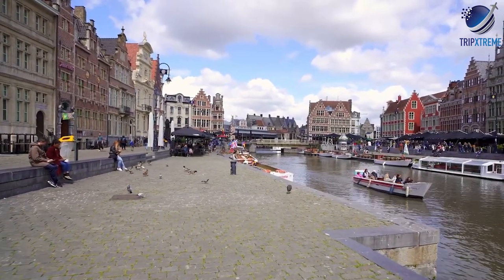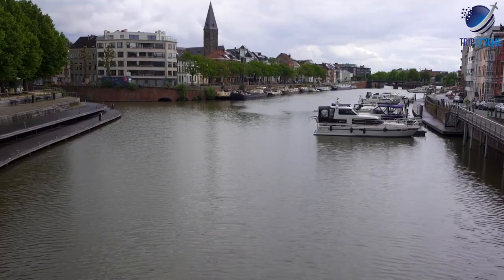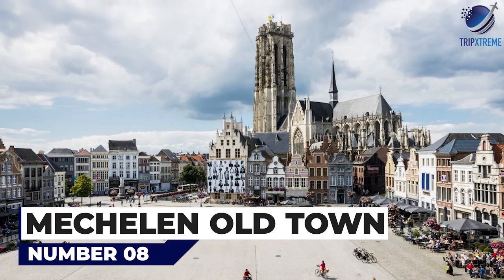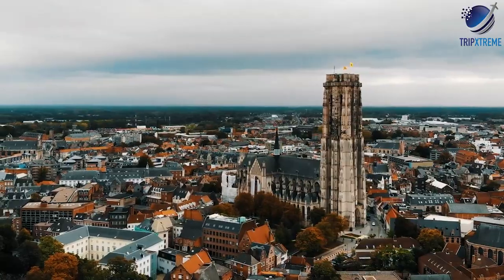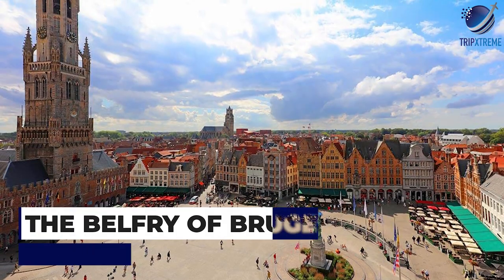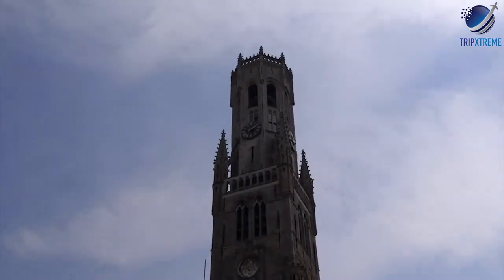Top 10 Places to Visit in Belgium 2024 | Europe Travel Guide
Discover the top 10 places to visit in Belgium in 2024! From the stunning canals of Bruges to the vibrant cities of Brussels and Ghent, Belgium offers a mix of history, culture, and natural beauty. Join us on this virtual journey and find your next Belgian adventure. Let's explore the best of Belgium together.

CHAPTERS:
0:00 Intro
1:11 #10 Waterloo
1:53 #9 Ghent's Canals
2:39 #8 Mechelen Old Town
3:21 #7 Meuse Valley
4:05 #6 Basilica of the Holy Blood, Bruges
4:46 #5 Ghent's Gravensteen and Old Town
5:38 #4 The Belfry of Bruges
6:32 #3 The Battlefields of Flanders
7:13 #2 The Canals of Bruges
8:14 #1 Grand Place, Brussels